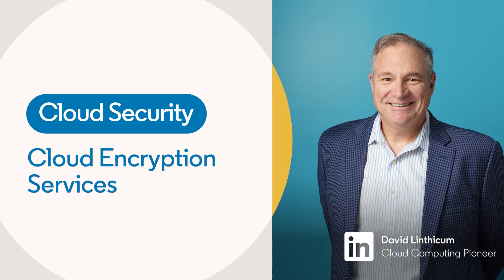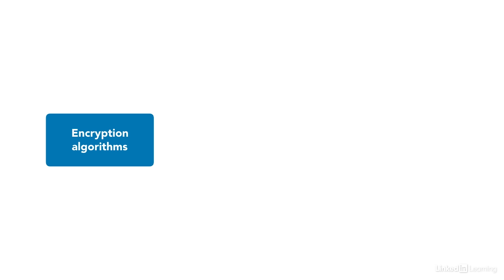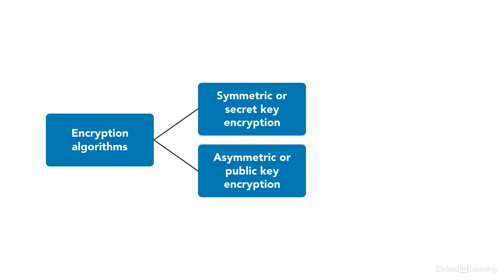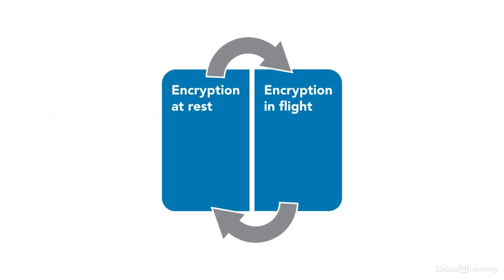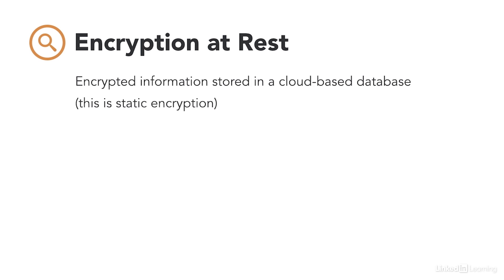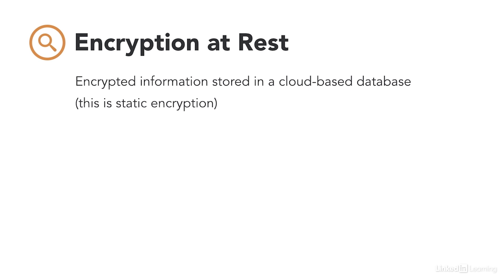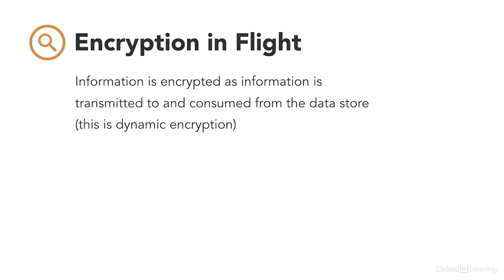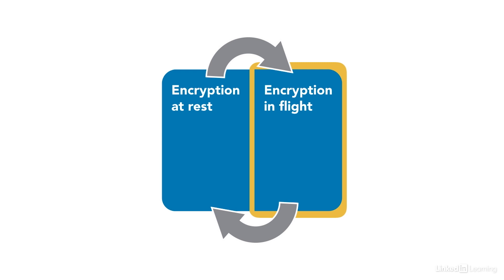Cloud Security Tutorial - Cloud Encryption Services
Learn best practices for keeping your data in the cloud safe and secure. Explore more Cloud Security courses and advance your skills on LinkedIn Learning:

This is an excerpt from "Learning Cloud Computing: Cloud Security," a course on LinkedIn Learning taught by David Linthicum. David is a cloud computing thought leader, executive, consultant, author, and speaker.